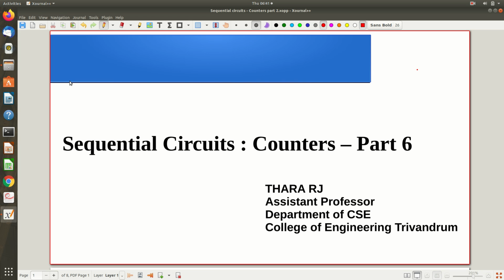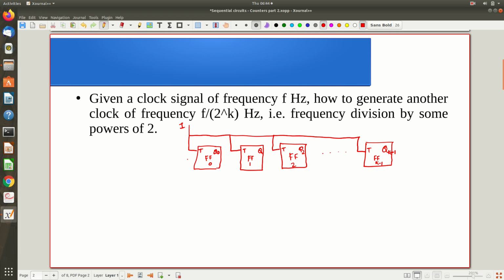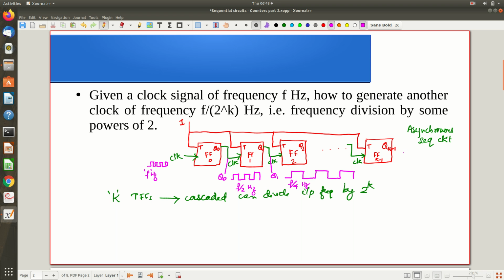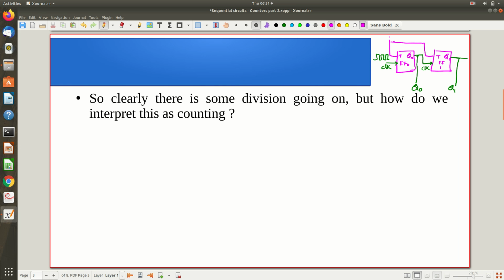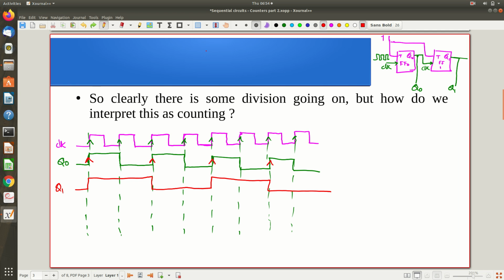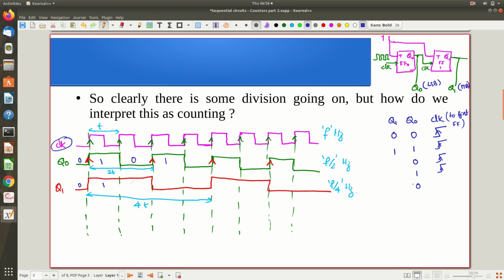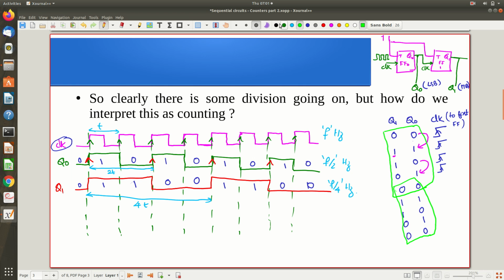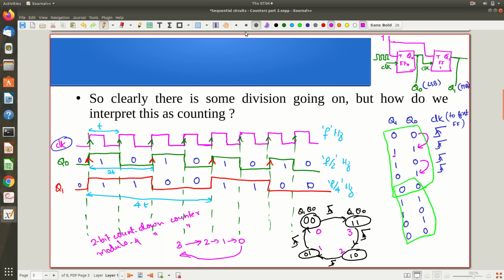Sequential Circuits : Counters – Part 6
Topics covered :- How to interpret counting from frequency division concept; A 3-bit down counter working